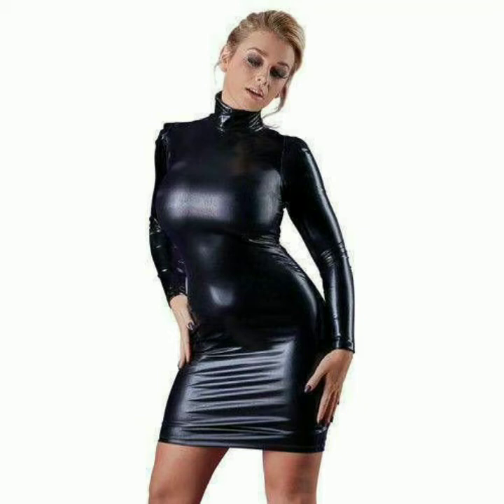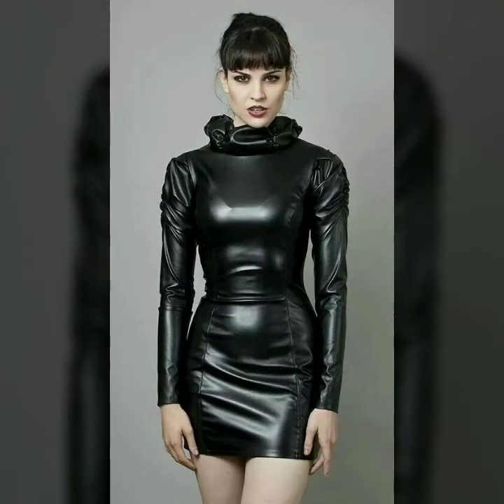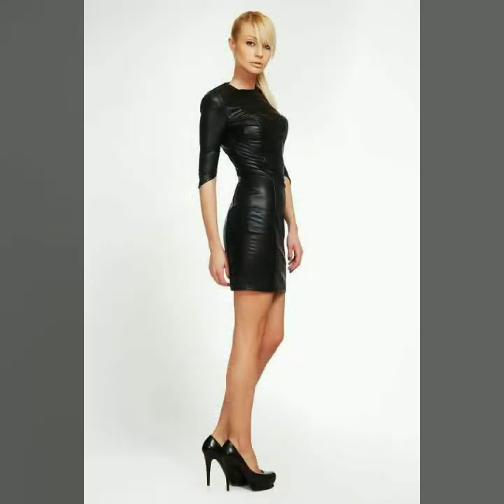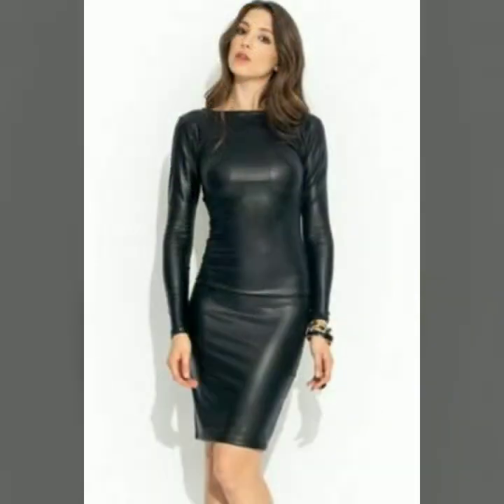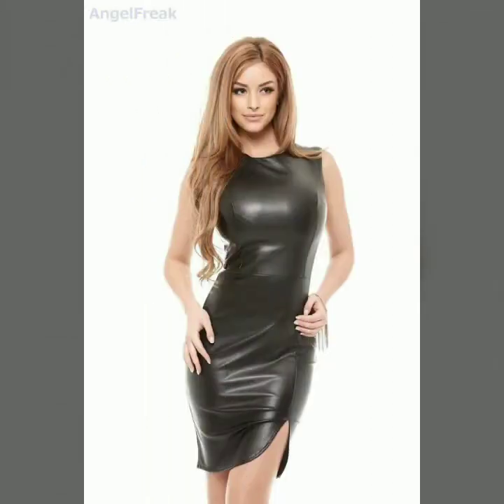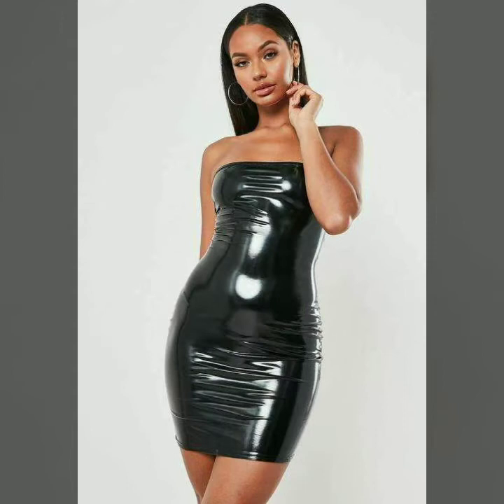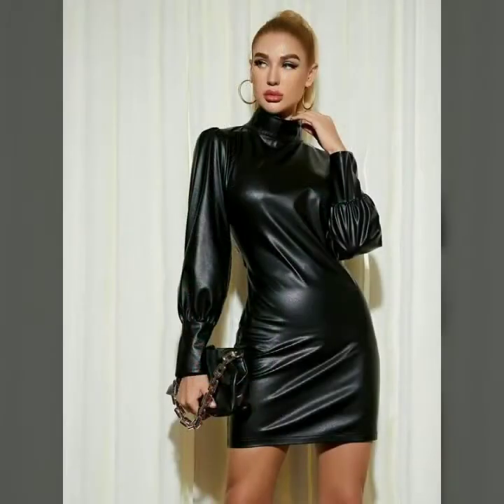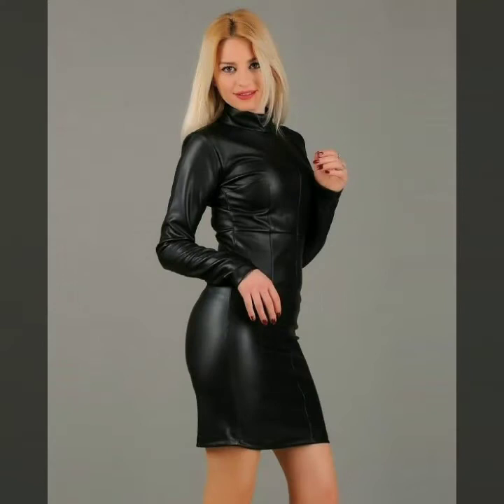Gorgeous leather outfitd for women and girls